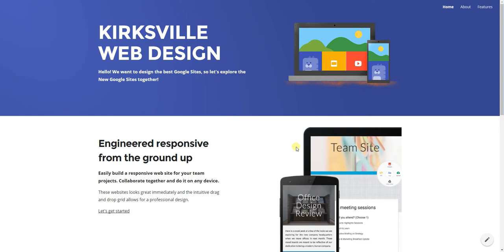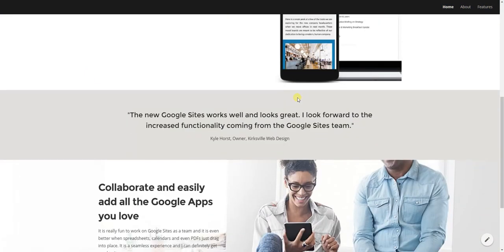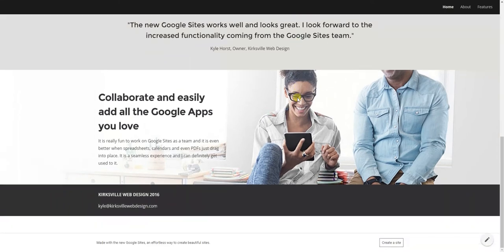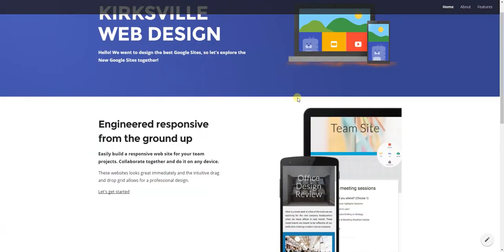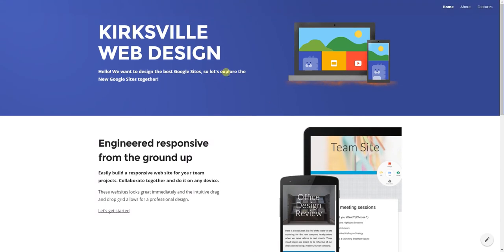New Google Sites Sneak Preview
Take a look at the New Google Sites with Kirksville Web Design - The Google Sites Designer. This is a brief preview before my full review.

Here is our comparison of Classic Sites and New Google Sites